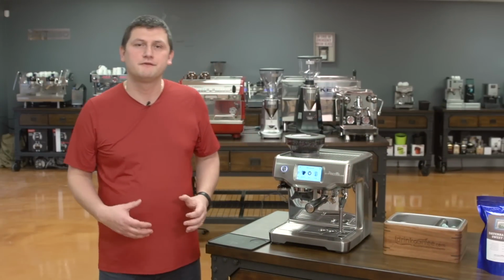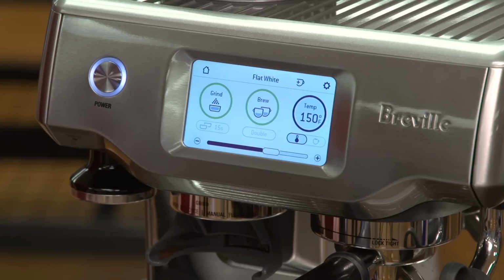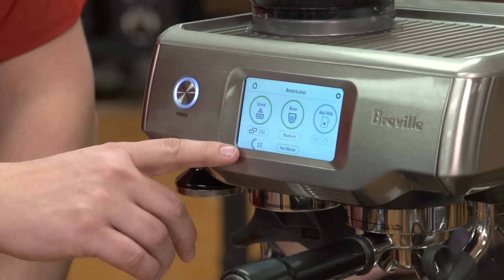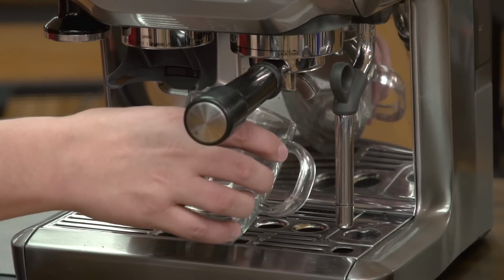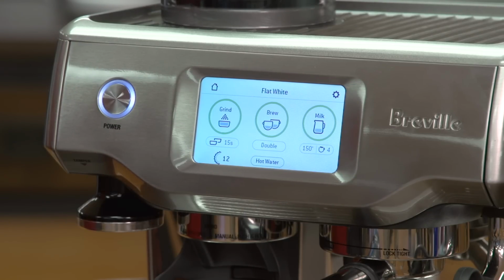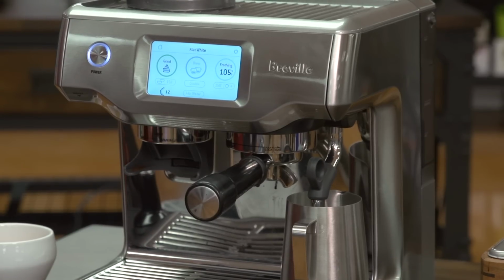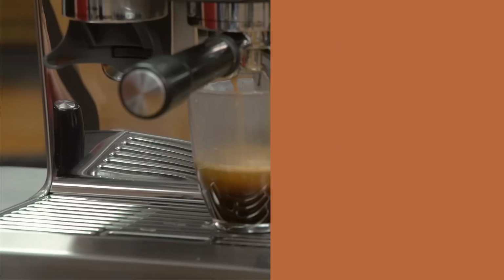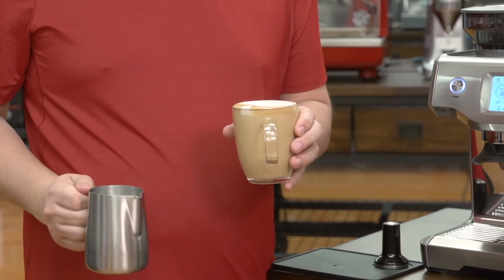iDrinkCoffee.com Review - Breville Barista Touch BES880BBS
A video presentation showing the many features of the Breville Barista Touch espresso machine.  To demonstrate the machine three drinks are made, an Americano, a Flat White (latte) and a Cafe Misto.
You can get more information or purchase the Breville Barista Touch by visiting